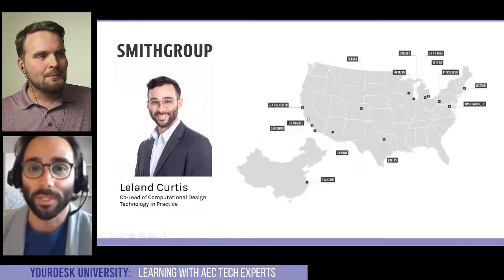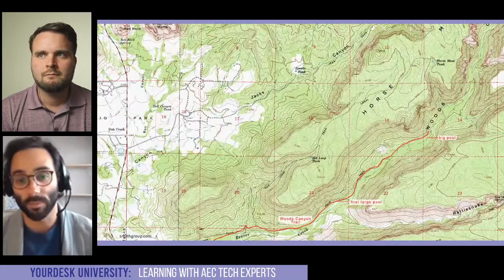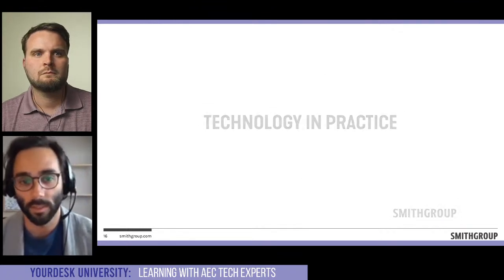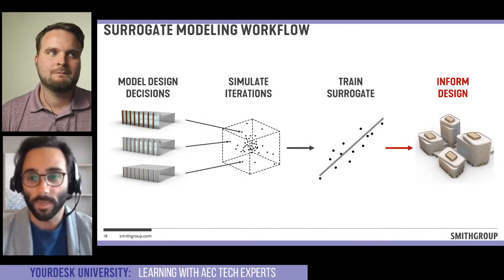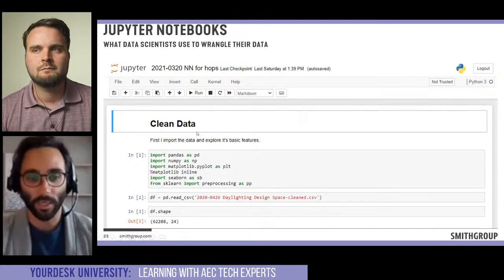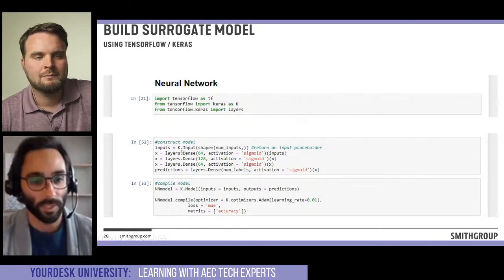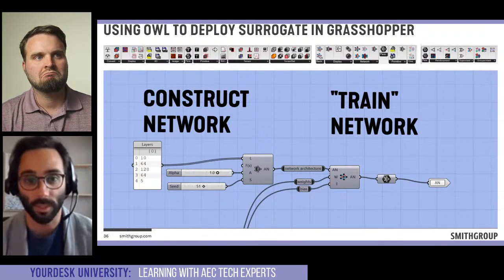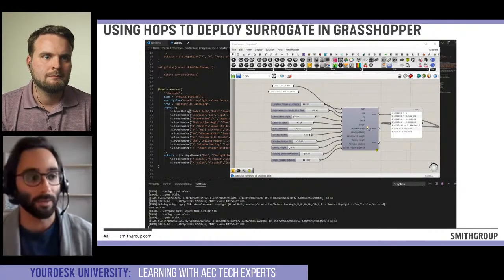ML for Building is REAL... but how?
We can do it in Grasssssshopper!!!

Performance Analysis is limited by a fundamental flaw: If a design must exist before it can be analyzed, results are only available after they are needed. Fortunately, Machine Learning can solve this dilemma and inform decisions as they are being made.

6:20 Intro
8:45 Speaker Intro
13:18 What is Surrogate Modeling
22:08 Practical Examples
31:08 The Next Steps
32:37 Digging into the Code

Surrogate Modeling is an ML technique that replaces slow simulation engines with real-time predictive “surrogate” models that are trained on pre-simulated data. These surrogates learn the patterns of your problem to instantly predict the performance of a design they have never seen. Also, because surrogates are maps of the design problem, not simulations of a specific design, they can draw insight from unseen regions of the design space, supporting workflows that guide design rather than react to it.

This talk will review how any parametric model can be translated into a surrogate and deployed through a custom grasshopper app by following this workflow:
   Model the Challenge (Grasshopper)
   Generate Data (Colibri)
   Clean and Tidy the Data (Jupyter Notebooks / Pandas)
   Train the Surrogate (Tensorflow/Keras)
   Import the Surrogate into Grasshopper (Hops or Owl)
   Deploy the Surrogate in Design (Grasshopper / Human UI)

Leland Curtis, SmithGroup